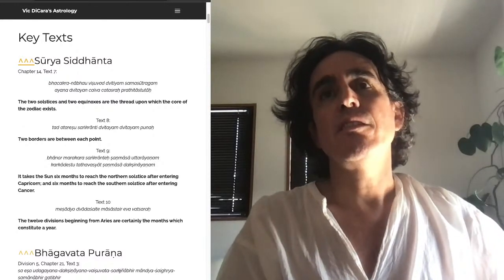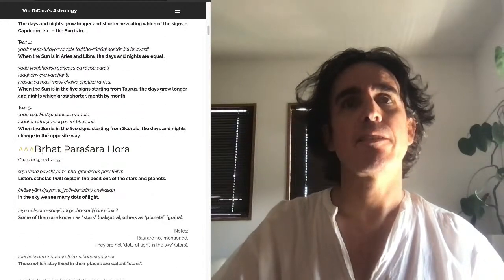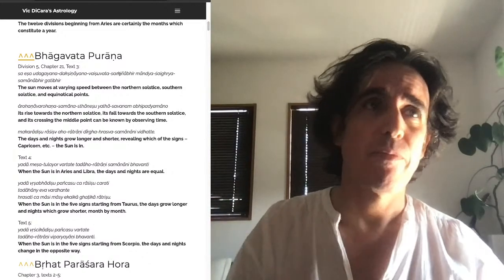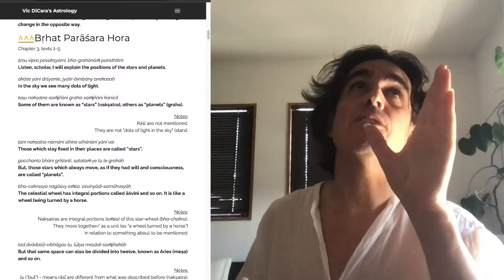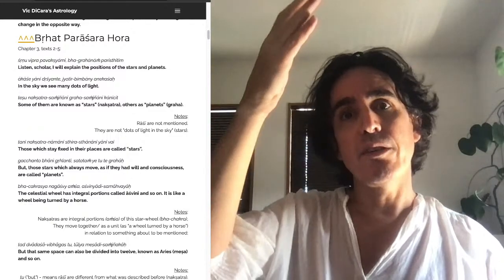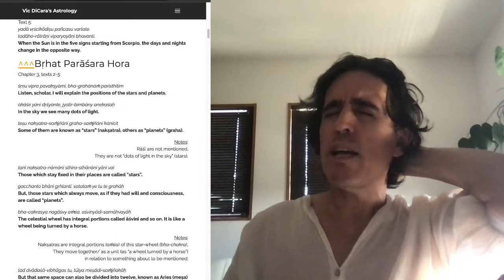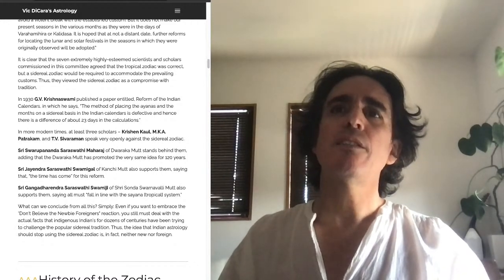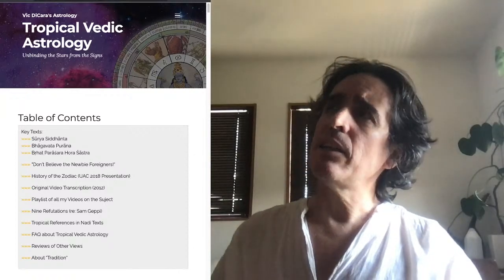Tropical Vedic Stuff - pt 1 (Truly Vedic Definitions of the Zodiac)